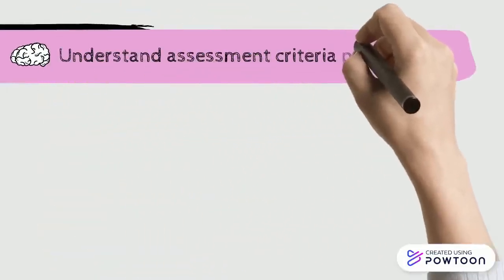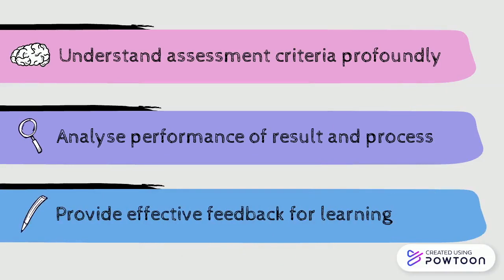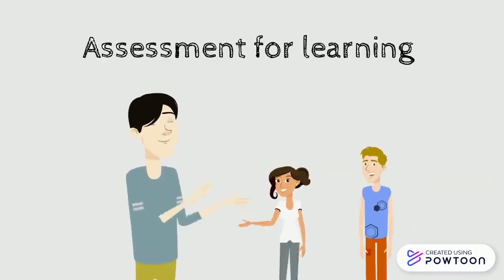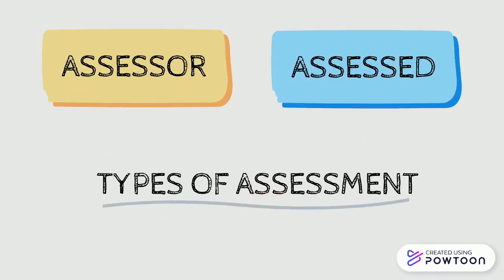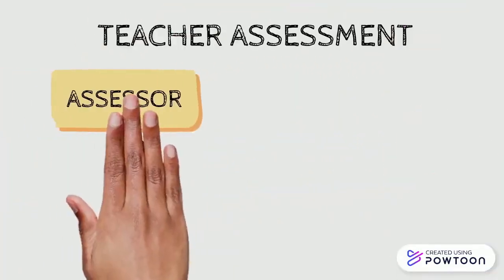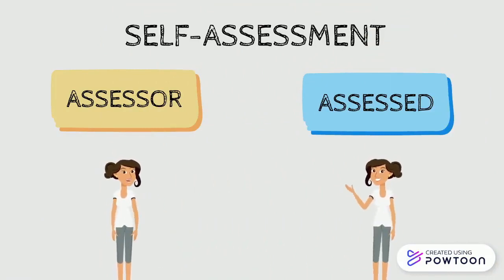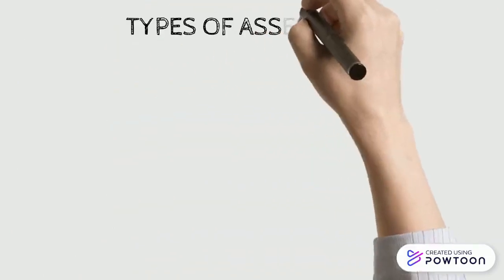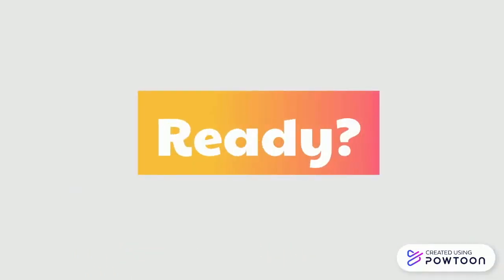Who Can Assess in Assessment for Learning?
This project has been funded with support from the European Commission. This publication reflects the views only of the author, and the Commission cannot be held responsible for any use which may be made of the information contained therein.